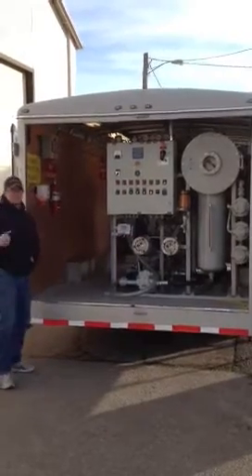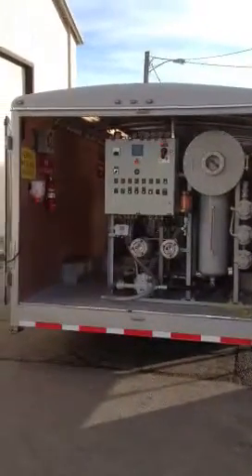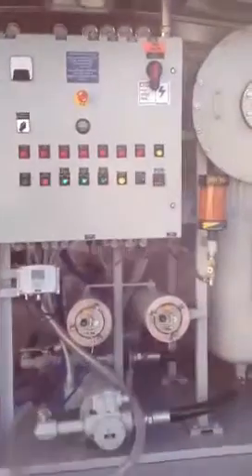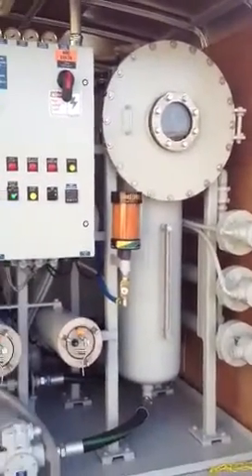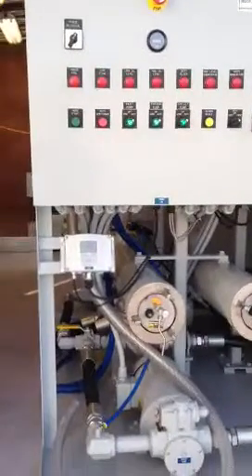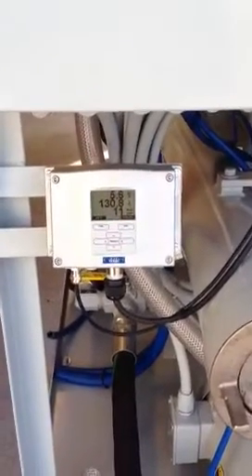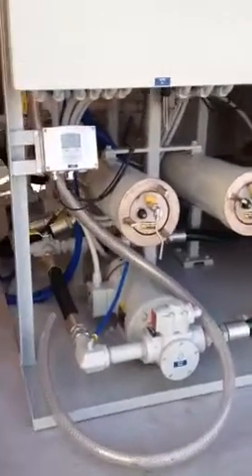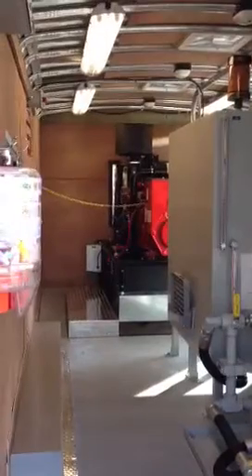Mops.MOV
High Purity Northwest Inc. is proud to present our M.O.P.S. (Mobile Oil Purification System). This system is designed specifically to restore, recycle, de-gas and purify transformer oil in load tap changers, oil filled circuit breakers, and energized electrical transformers. Enclosed is a detailed specification of this system,  and test results from previous oil purified through our  (M.O.P.S. )Thermo-Vac Oil purifier.